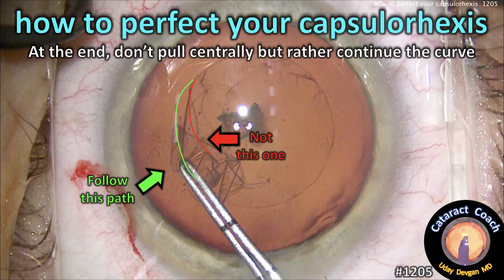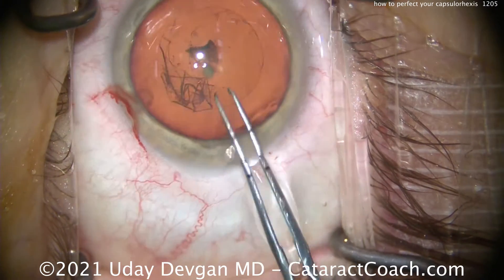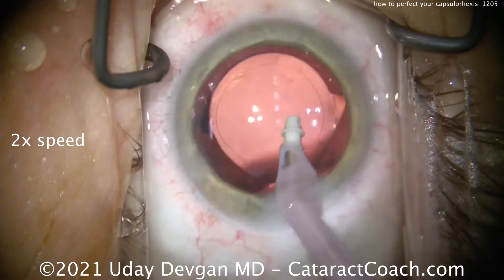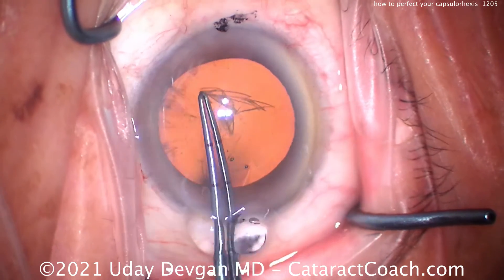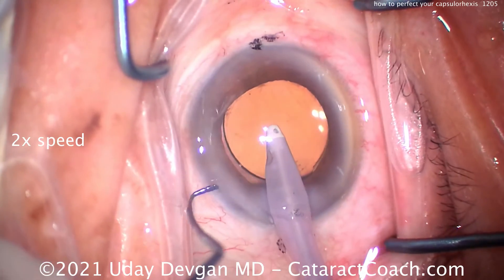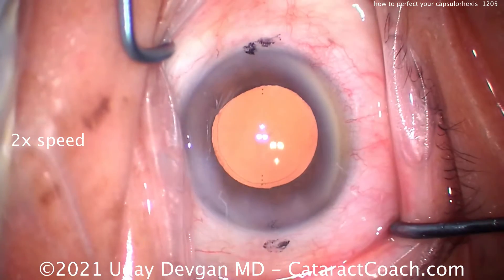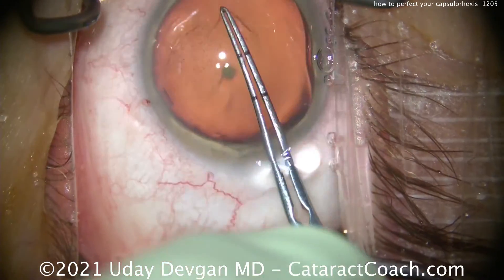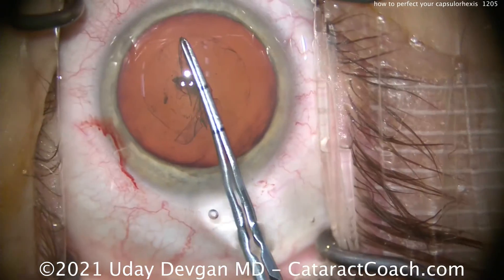CataractCoach 1205: perfect your capsulorhexis to achieve the exact circle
The capsulorhexis is crucial in cataract surgery because it gives capsular integrity during nucleus and cortex removal and also provides a secure overlap to hold the IOL. The capsulorhexis is also part of your signature that all future ophthalmologists and optometrist will see in the future. And finally, it is enjoyable for the surgeon to create a nearly perfect capsulorhexis for each case.